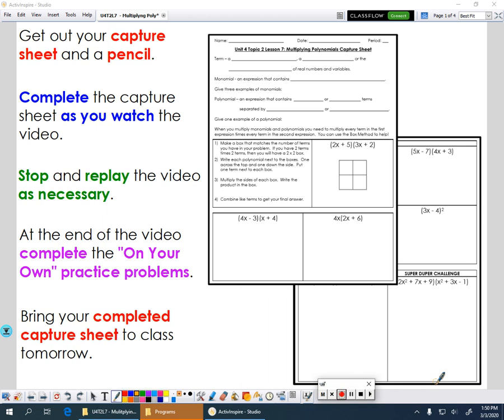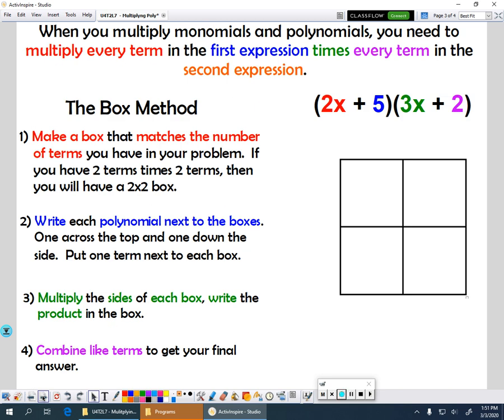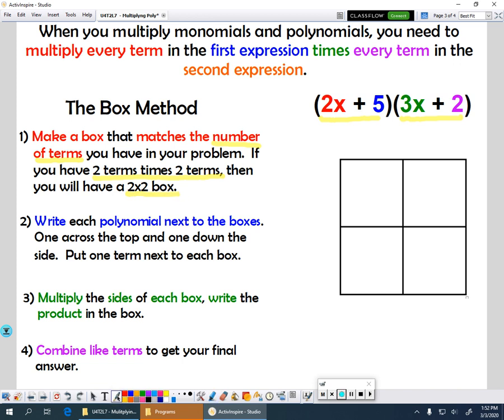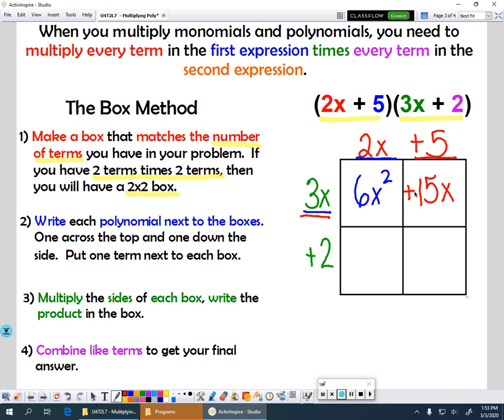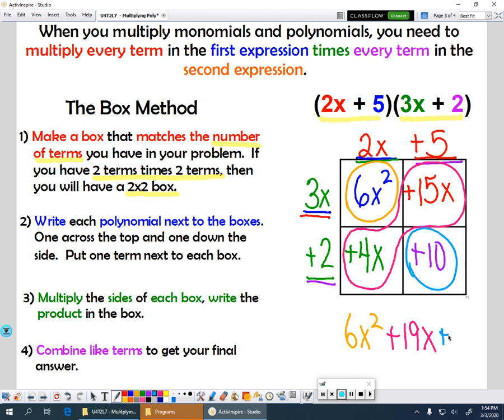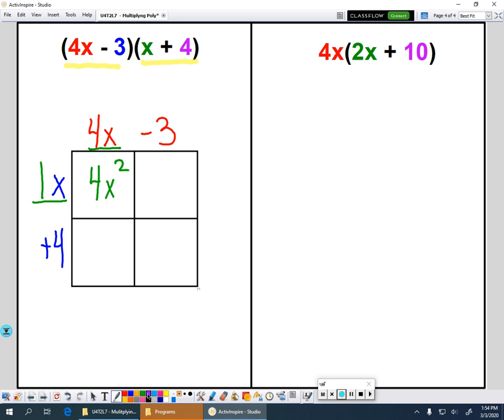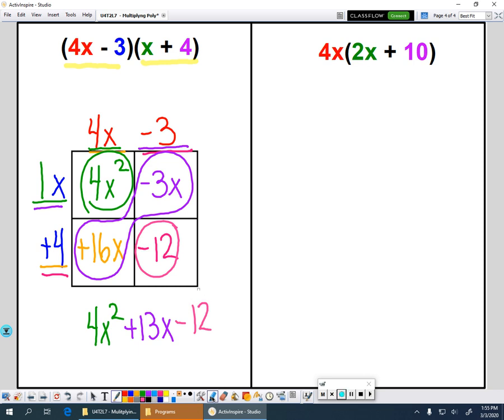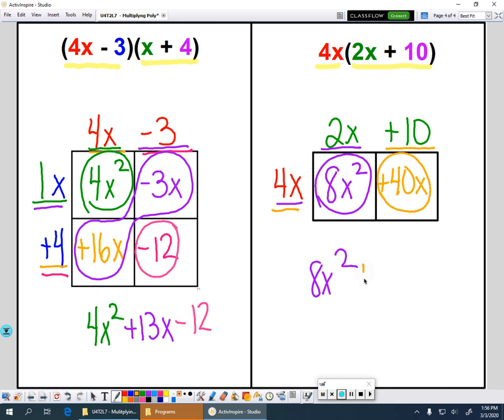U4T2L7 - Multiplying Polynomials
Multiplying Polynomials using the Box Method